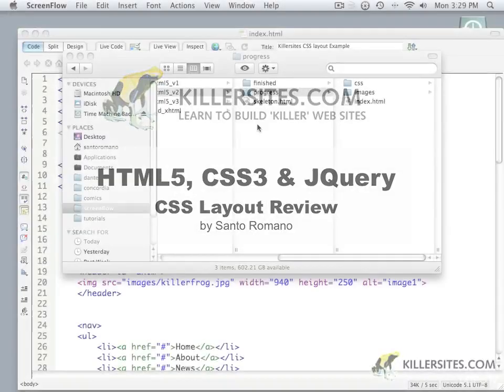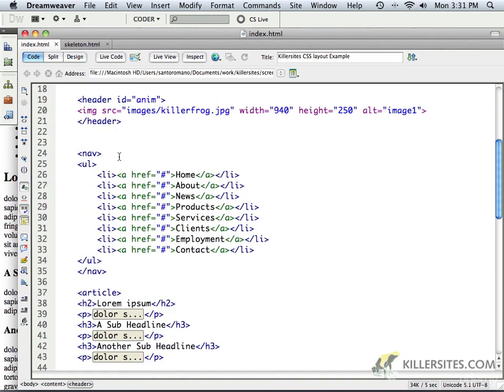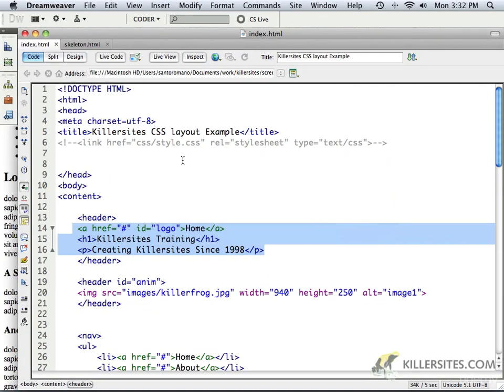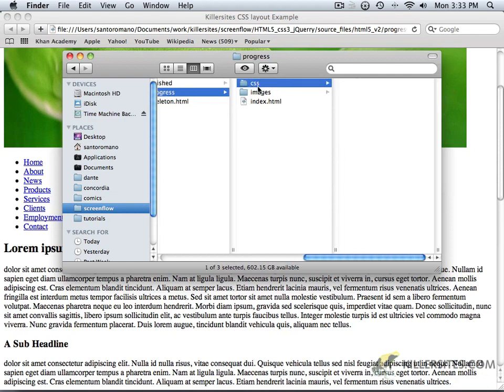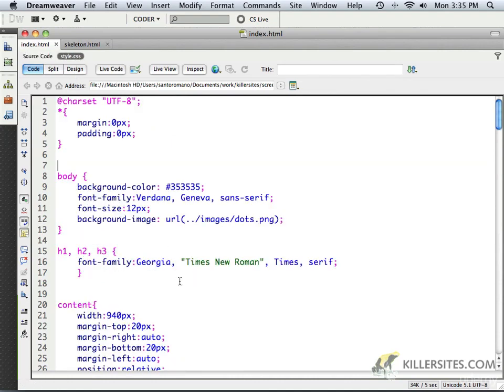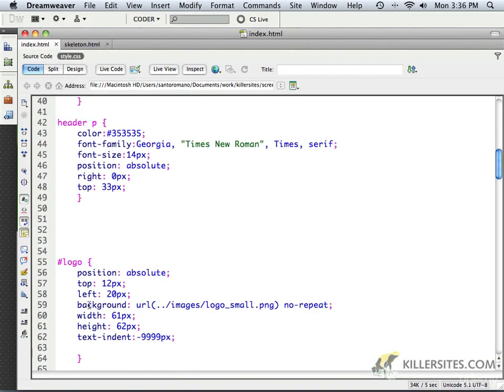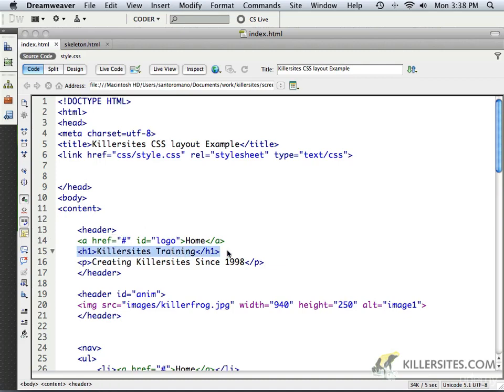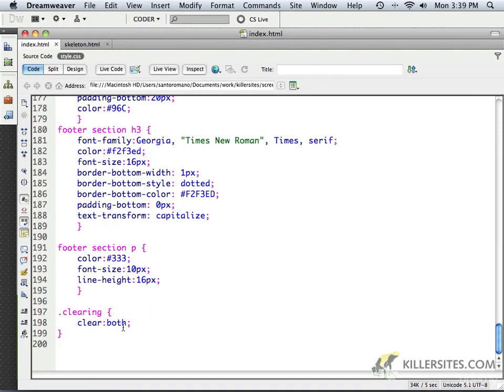051 Layout Review